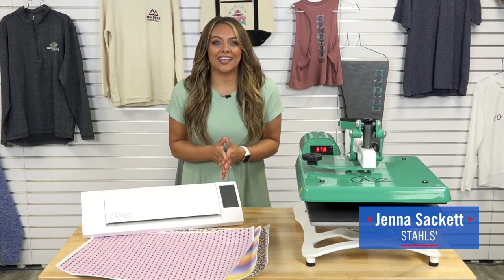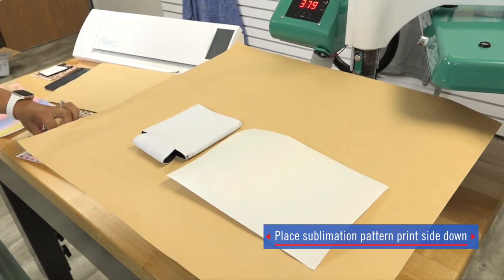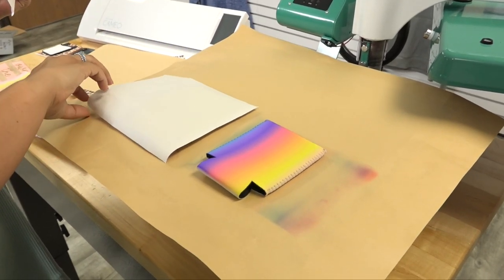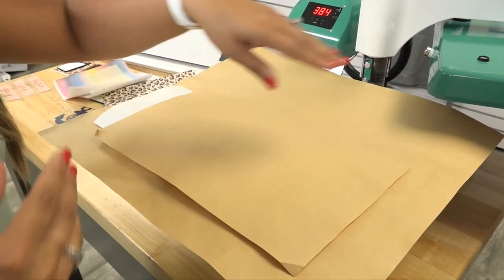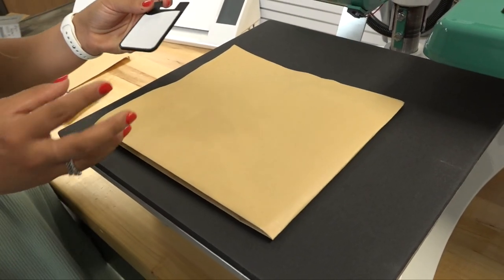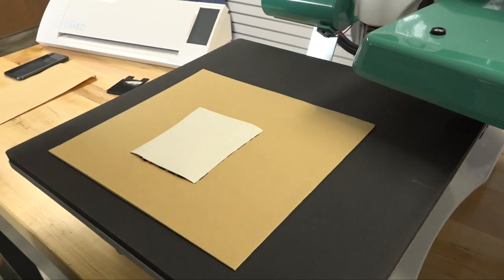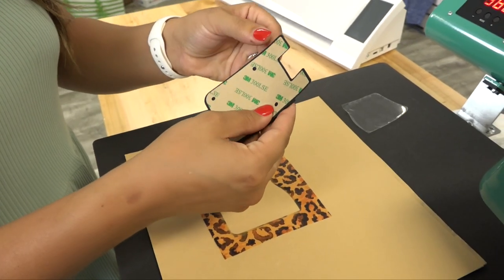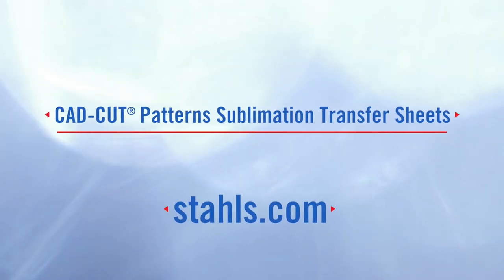How to Decorate Cup Koozies with Sublimation Patterns & HTV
Did you know that you can take your sublimation pattern designs to the next level by adding heat transfer vinyl? If not, after today you'll start looking at sublimated tranfers and designs in a whole new light! Watch as Jenna demonstrates how to print sublimated patterns onto drink koozies and then improve her designs by adding CAD-CUT Glitter Flake and UltraWeed to them.